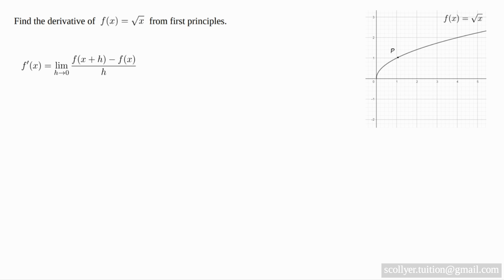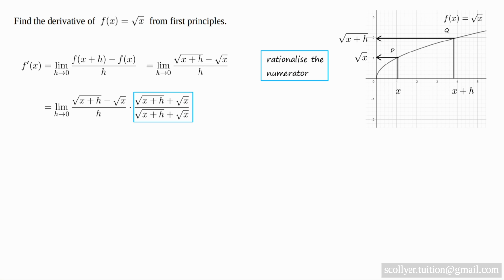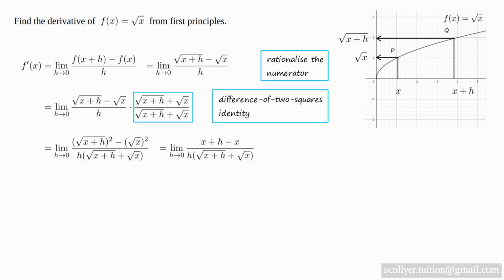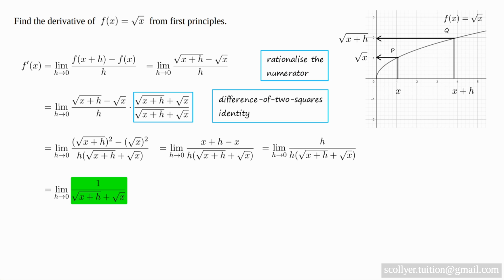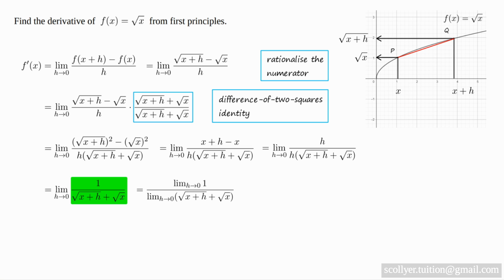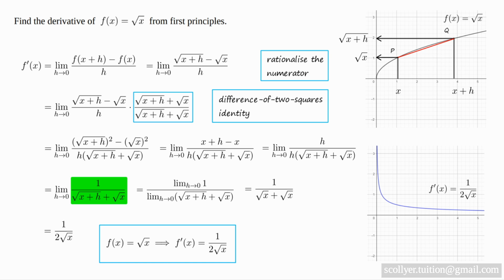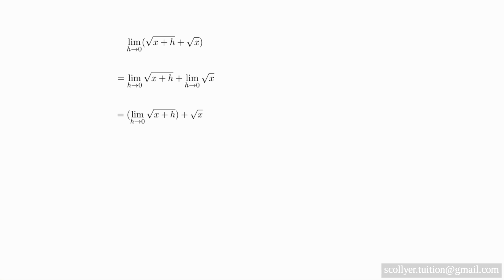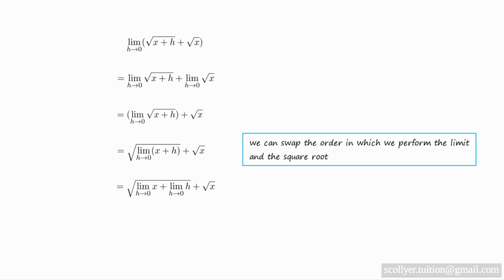Differentiation (First Principles): 8. Derivative of f(x)=sqrt{x}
This video shows how to find the derivative of the function f(x) = sqrt{x} from first principles.